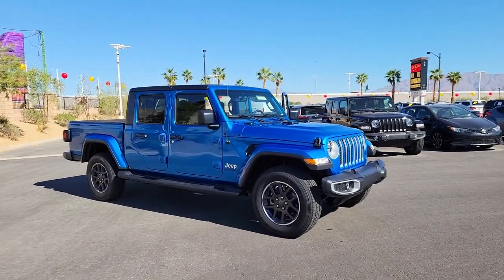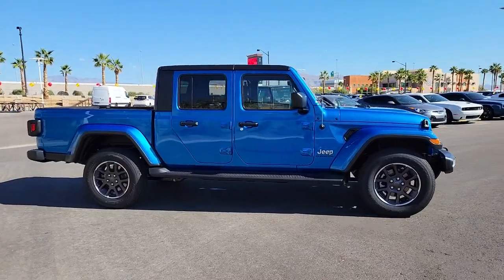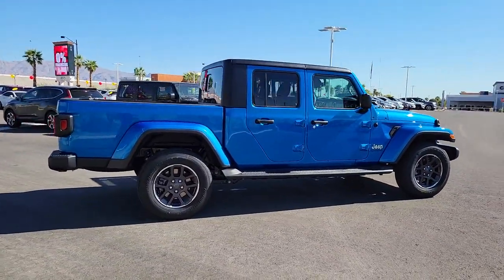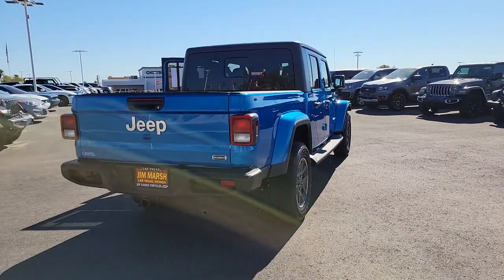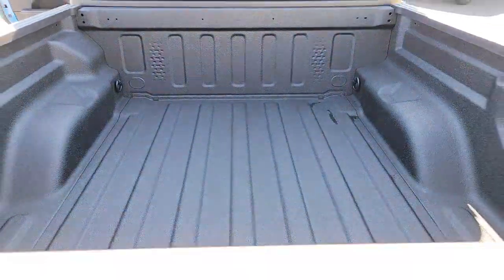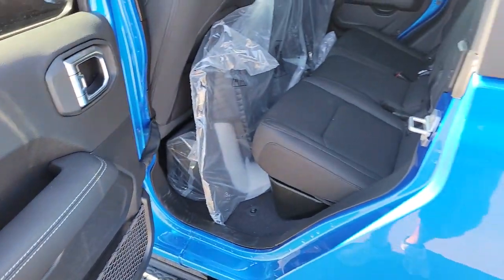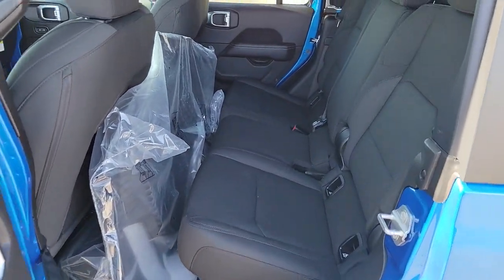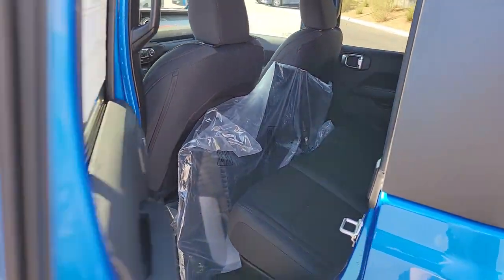2022 Jeep Gladiator North Las Vegas, Paradise, Henderson, Boulder City, Summerlin South, NV J6894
Hydro Blue Pearlcoat New 2022 Jeep Gladiator Overland available in Las Vegas, Nevada at Jim Marsh Chrysler Jeep. Servicing the Paradise, Henderson, Boulder City, Summerlin South, NV area.

8575 W. Centennial Pkwy

Recent Arrival!brbr$5996 off MSRP!brbrFirst years maintenance included with purchase of every new Chrysler or Jeep vehicle! This 2022 Hydro Blue Pearlcoat Jeep Gladiator Overland 4WD is well equipped and includes these features and benefits: Cold Weather Group (Heated Front Seats and Heated Steering Wheel) Quick Order Package 24G Trailer Tow Package (240 Amp Alternator Class IV Receiver Hitch Heavy-Duty Engine Cooling and Trailer Hitch Zoom) 110 MPH Vehicle Max Speed Calibration 3.73 Rear Axle Ratio 4-Wheel Disc Brakes 9 Speakers ABS brakes Air Conditioning Alloy wheels AM/FM radio: SiriusXM Anti-Spin Differential Rear Axle Apple CarPlay/Android Auto Auto-dimming Rear-View mirror Automatic temperature control Black 3-Piece Hard Top Brake assist Compass Corning Gorilla Glass Delay-off headlights Driver door bin Driver vanity mirror Dual front impact airbags Dual front side impact airbags Electronic Stability Control Emergency communication system: SiriusXM Guardian Freedom Panel Storage Bag Front anti-roll bar Front Bucket Seats Front Center Armrest w/Storage Front dual zone A/C Front fog lights Front License Plate Bracket Front reading lights Fully automatic headlights Garage door transmitter Heated door mirrors Illuminated entry Integrated roll-over protection Leather steering wheel Low tire pressure warning MOPAR All-Weather Slush Mats MOPAR Hardtop Headliner MOPAR Spray In Bedliner Navigation System Normal Duty Plus Suspension Occupant sensing airbag Outside temperature display Overland Cloth Bucket Seats Panic alarm ParkView Rear Back-Up Camera Passenger door bin Passenger vanity mirror Power door mirrors Power steering Power windows Radio data system Radio: Uconnect 4C Nav w/8.4 Display Rear anti-roll bar Rear reading lights Rear Sliding Window Rear Window Defroster Remote keyless entry Remote Start System Security system Speed control Split folding rear seat Steering wheel mounted audio controls Tachometer Telescoping steering wheel Tilt steering wheel Traction control Trip computer Variably intermittent wipers Voltmeter and Wheels: 18 x 7.5 Granite Crystal Aluminum.brbrbrCall today to schedule your test drive! *MSRP is the Manufacturers Suggested Retail Price (MSRP) of the vehicle. It does not include any taxes fees or other charges. * Pricing provided may vary significantly between website and dealer as a result of supply chain constraints. Pricing shown is non-binding and does not constitute an offer. Contact your dealer for updated vehicle pricing. Dealer pricing plus reconditioning fees on all preowned vehicles and market adjustments on new vehicles. You may not qualify for the offers incentives discounts or financing. Offers incentives discounts or financing are subject to expiration and other restrictions. See dealer for qualifications and complete details. * Images prices and options shown including vehicle color trim options pricing and other specifications are subject to availability incentive offerings current pricing and credit worthiness. * In transit means that vehicles have been built but have not yet arrived at your dealer. Images shown may not necessarily represent identical vehicles in transit to your dealership. See your dealer for actual price payments and complete details.